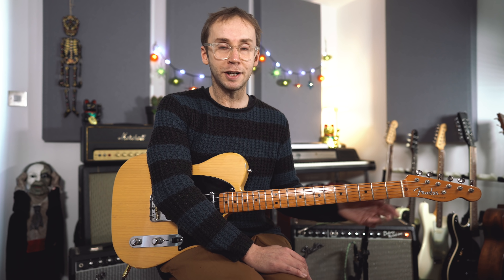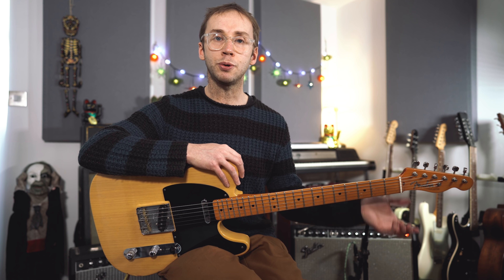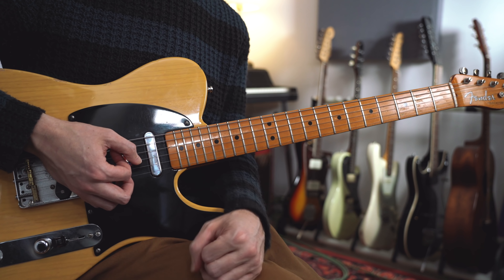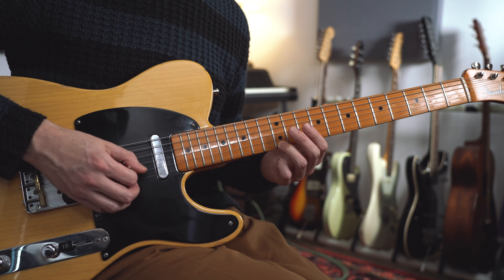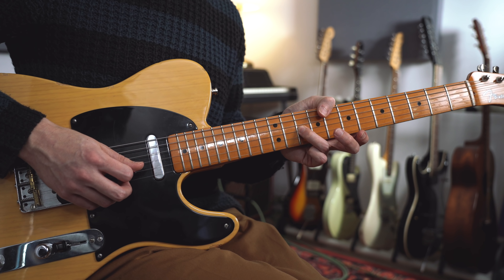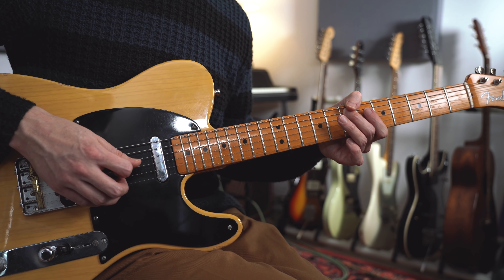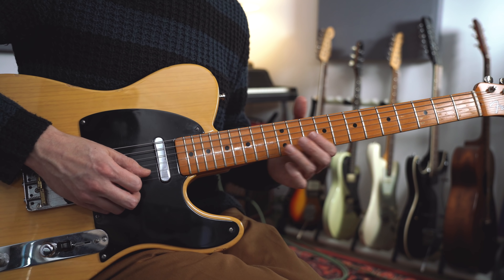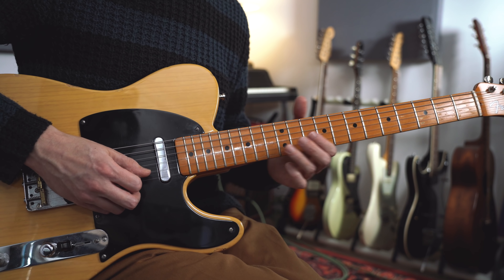Nice Lick: Let's Learn It 15 | 7 flat 9 Fun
A bluesy, jazzy kinda nice lick. Useful for playing over dominant V chords in a minor key. As usual, we're learning the lick, but also getting into a bit of theory so you understand how to use it.

0:05 Hi
0:38 Nice Lick
01:36 Let's learn it
08:41 Gear
09:05 Bye